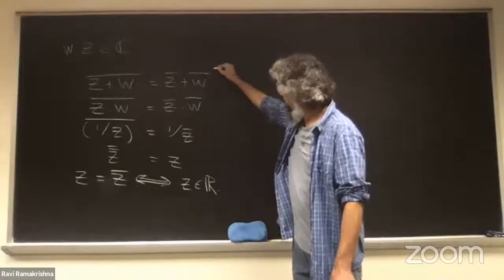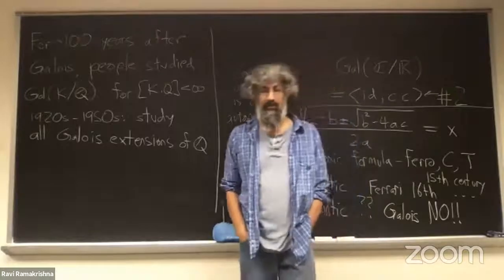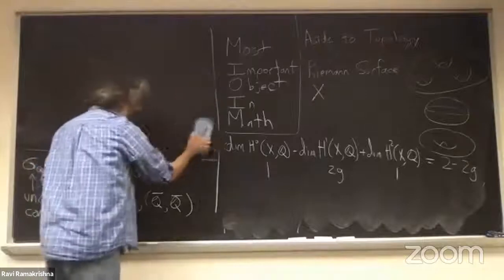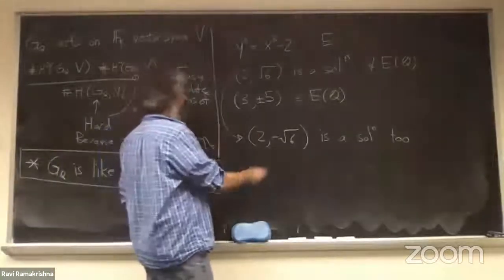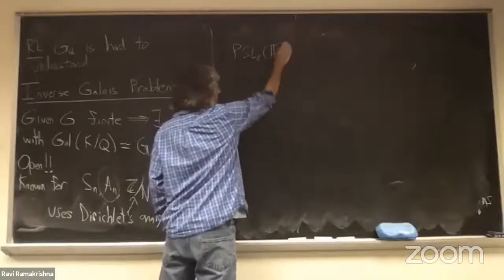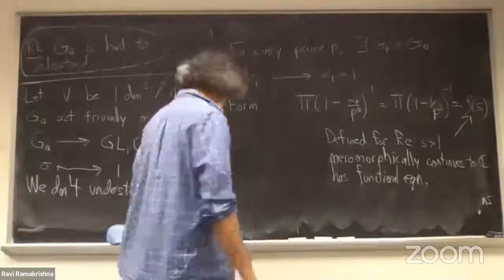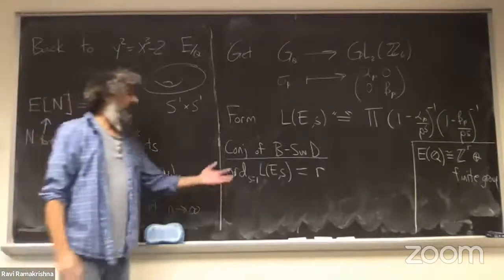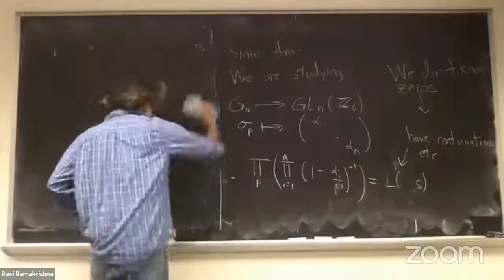Ravi Ramakrishna | The absolute Galois group of the rational numbers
African Mathematics Seminar | 18   November 2020